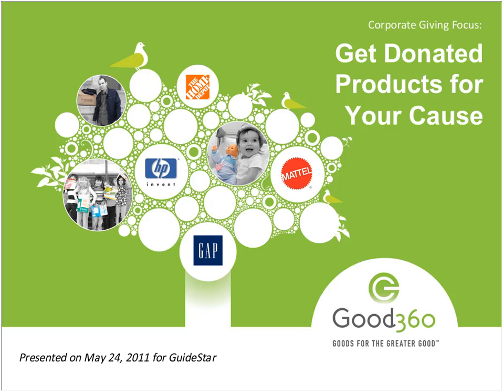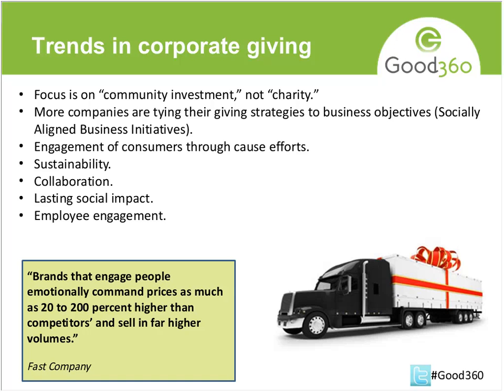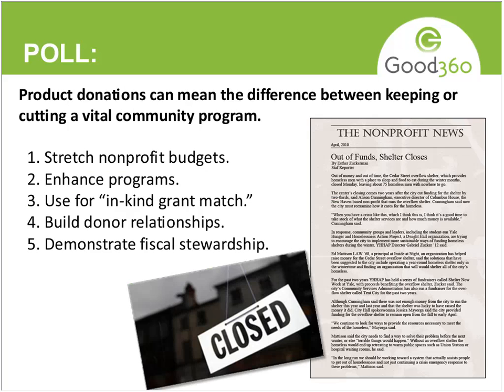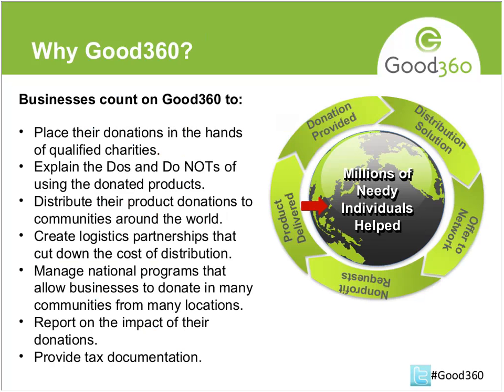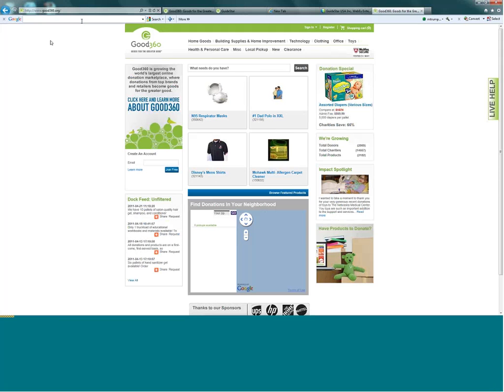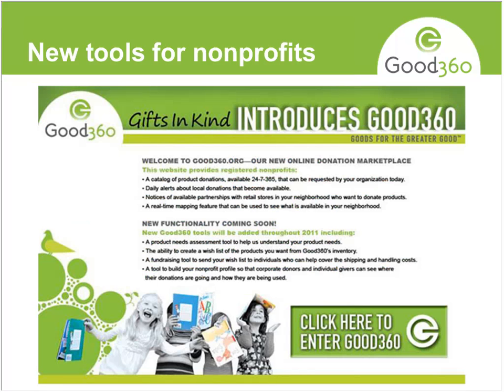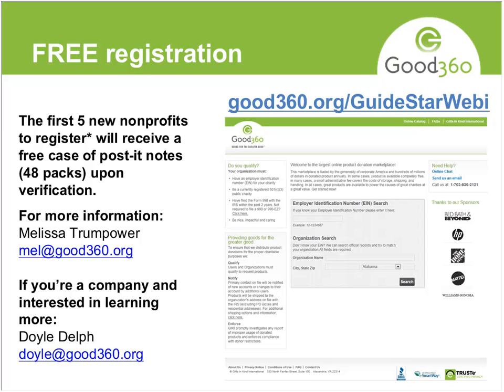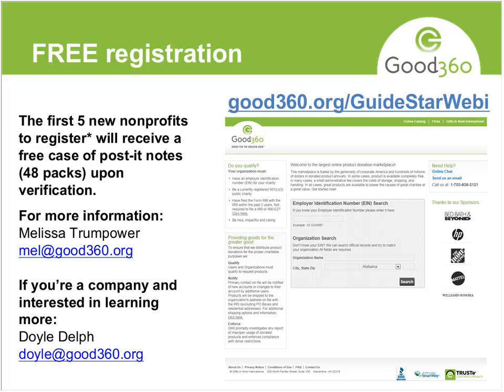Corporate Giving Focus: Get Donated Products for Your Cause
Presenters: Melissa Trumpower, EVP, Marketing, Communications, & Strategic Partnerships, Good360, and José Fernández, Director of the GuideStar Exchange (moderator)